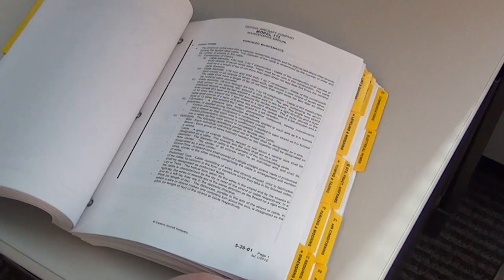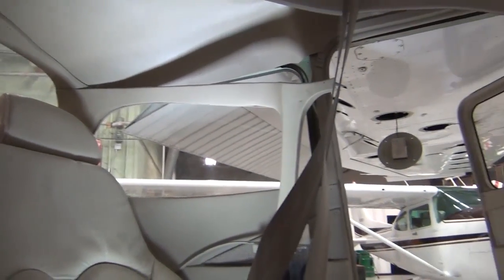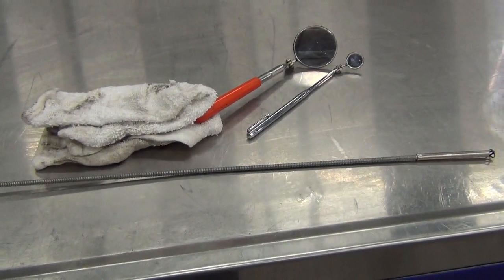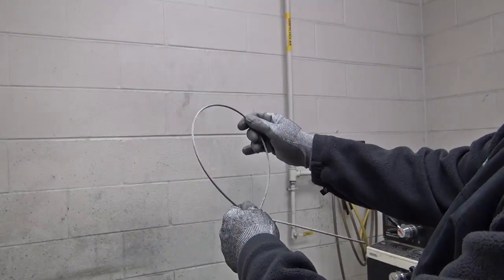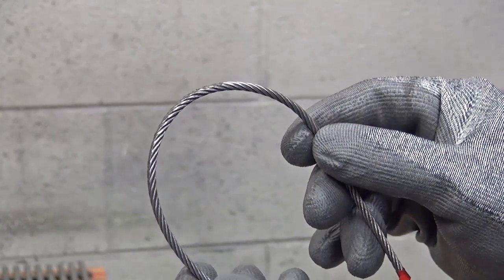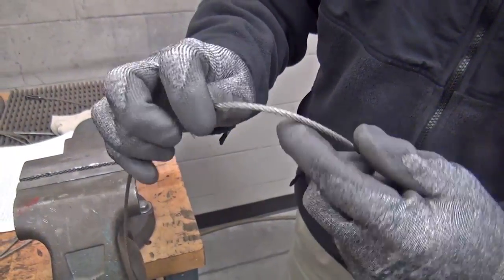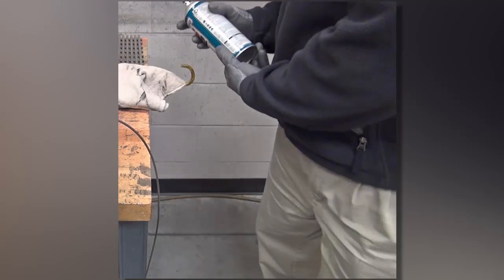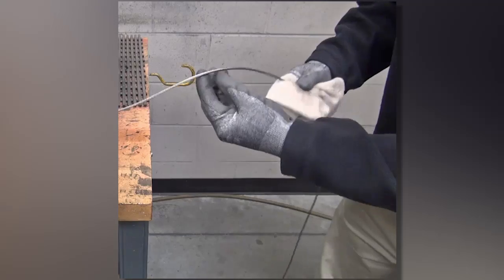Flight Control Cable Inspection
This video shows the mechanic how to perform a proper inspection of the flight control cables per the Aircraft Maintenance Manual.